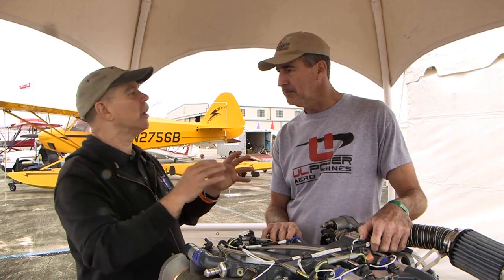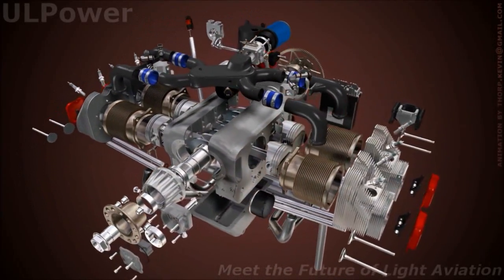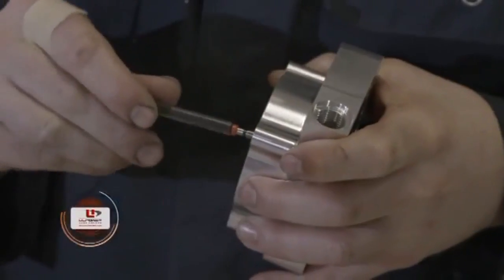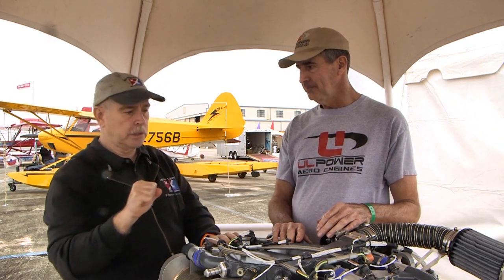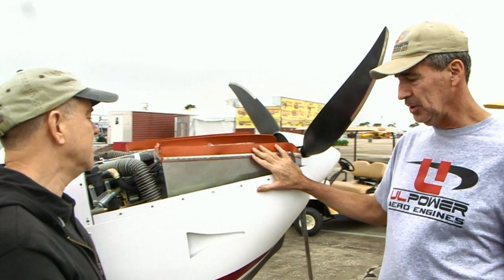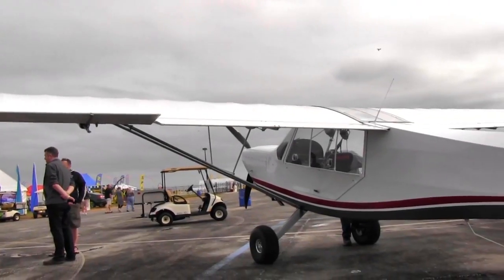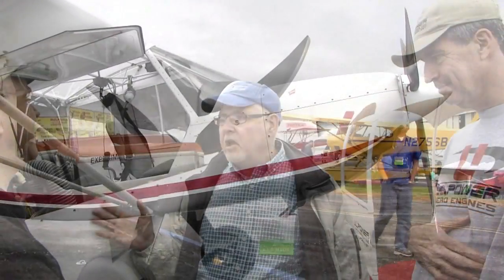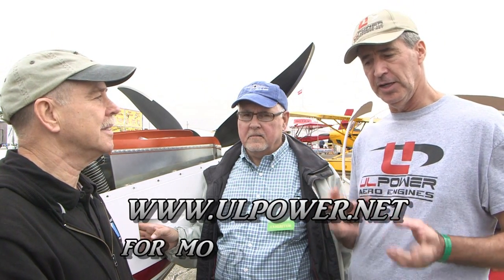UL Power, UL 520 six cylinder, 200 HP air-cooled, direct drive, 220 lbs. aircraft engine.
– UL Power, UL 520 six cylinder, 200 HP air-cooled, direct drive, 220 lbs. aircraft engine.  Just Aircraft SuperSTOL “Stretched.” Boeing does it. Why not Just Aircraft? Of course, a stretched Boeing only transports more people somewhere. The experience is not more fun ... maybe less so. Flying in a Just airplane will put a huge grin on your face and now it is a lot more likely to do so. Having experienced SuperSTOL with 100 horsepower, I can't wait to get a shot at one with (trumpets blare here) 180 horsepower. Hoo-Rah!

"To accommodate larger engines," the company announced, "we introduce our new SuperSTOL Stretch XL." By adding an extra two feet to the aft section of the fuselage and six inches up front, the SuperSTOL Stretch XL can now accommodate the new UL Power 520 engine series or Lycoming's O-320 engine series that outputs 150-160 hp.

A plain old — but still exciting — SuperSTOL is powered by the 100 horsepower Rotax 912 which weighs approximately 165 pounds, with accessories, or the 115 hp Rotax 914, weighing 175 pounds. UL Power's six-cylinder 520 model weighs 255 pounds and the Lycoming O-320 is 315 pounds. Such a significant weight and power increase required Just Aircraft designers to lengthen SuperSTOL into the "Stretch" model. The new model allows installation of other engine types weighing up to 315 pounds the company said. "Appropriate engine mounts and redesigned cowlings will accompany the SuperSTOL Stretch XL kits."

After completing phase one flight testing Harrison Smith said, "This is one of the first aircraft in the world with a UL Power 520 engine, rated at 180 horsepower." He reported an increase in the rate of climb and cruise speeds.
The additional length in SuperSTOL Stretch XL provides handling similar to a high horsepower Super Cub, indicated Just Aircraft. "What's really nice is that the UL Power 520 can burn automobile gas with up to 15 percent ethanol," Harrison noted. He also observed that the UL Power engine has six cylinders that "virtually eliminates vibration." (See UL Power video.)

With an extra two and a half feet the SuperSTOL Stretch XL is now 21.5 feet long. Rate of climb with the UL 520 is an astounding 3,000 fpm. Just said the potent new model will cruise 109 mph (95 knots) at 2600 rpm and its landing speed is in the low 30s. Rollout with the UL 520 is 75 feet. If you are like me you will want to examine the SuperSTOL Stretch XL and you can do so at the Sun 'n Fun Fly-In where the company will publicly debut their newest creation. Sun 'n Fun runs April 20-26, 2015.

SuperSTOL has been impressing pilots since its debut. photo by Wayne Whitley; Stretch XL photos courtesy of Just Aircraft

Even with a major boost in power, SuperSTOL is not meant to be a speedster. You want fast? You are lucky; you have many other choices. Just's SuperSTOL delivers a particular kind of flying pleasure: fast takeoffs, thrilling climbs, and the shortest, softest landing you can imagine. You literally have to experience this aerial phenomenon to truly grasp its capabilities.

Speed is not the only objective for pilots even while it may be a passion for many. A recent survey of AOPA members reported in the big association's eBrief news aggregator reported answers to the question, "How far do you fly on a typical flight?"

The answers appear below and suggest most pilots (61%) could be mighty happy tooling around in Just Aircraft's SuperSTOL.

"[I commonly fly] 50 to 100 miles" — 36%
"Around the pattern or local area" — 25%
"101 to 250 miles" — 23%
"More than 250 miles" — 16%